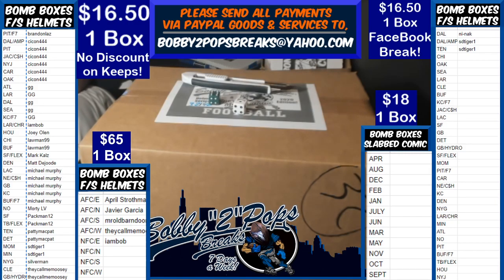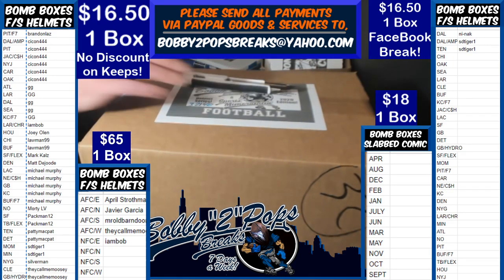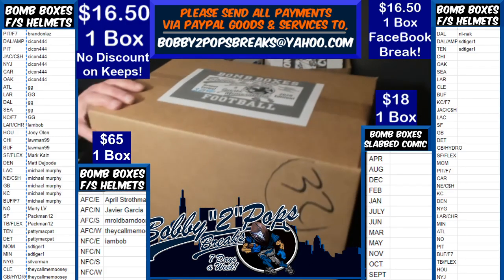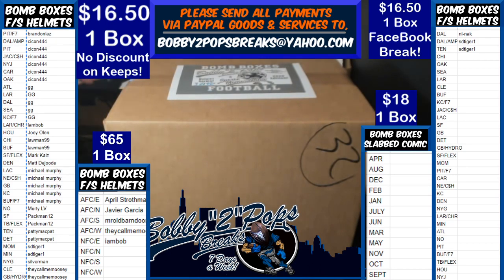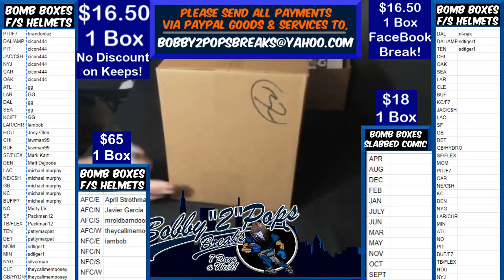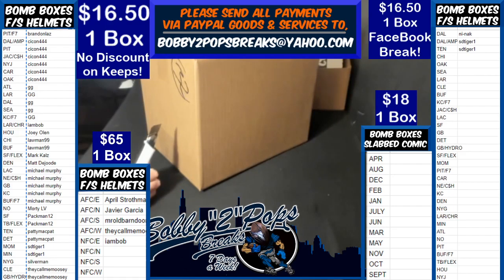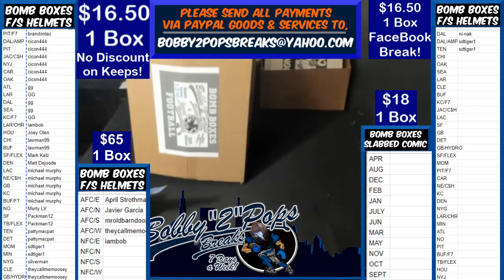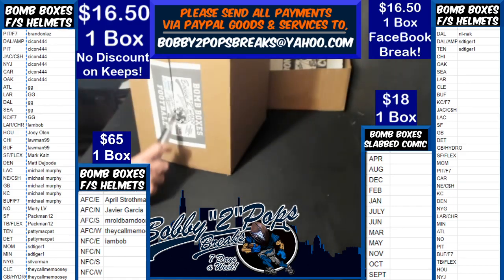5 14 20 Bomb Boxes FS Football Helmets 1 Box Break M Alstott Hydro F7 Authentic